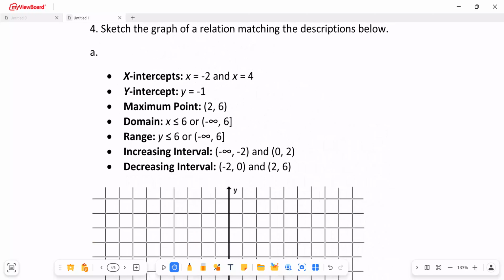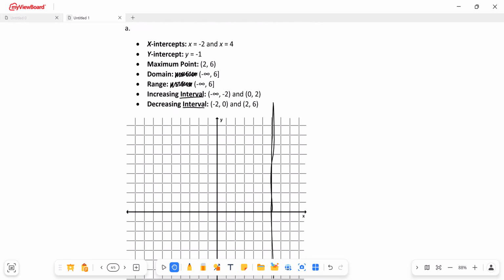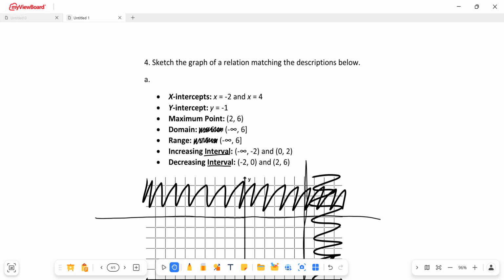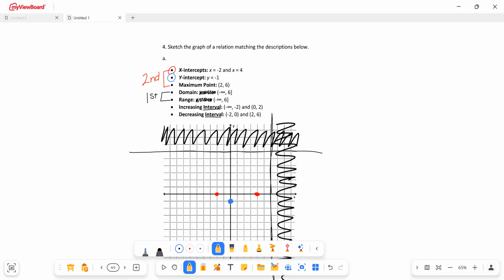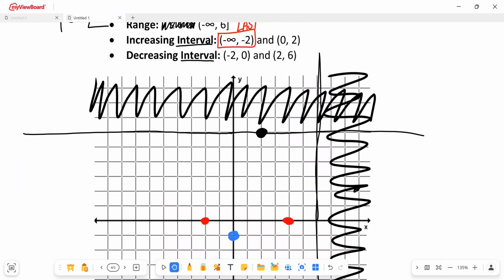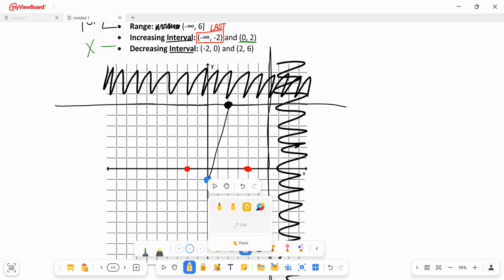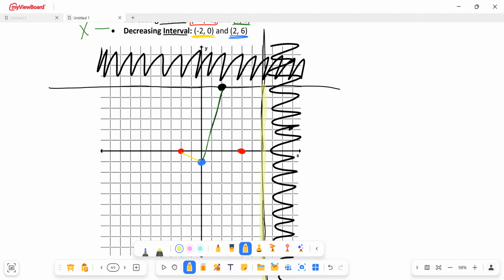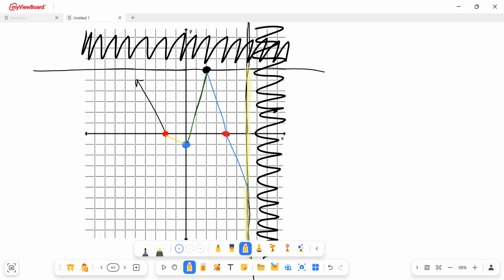Sketching a Graph Based on Several Features Given